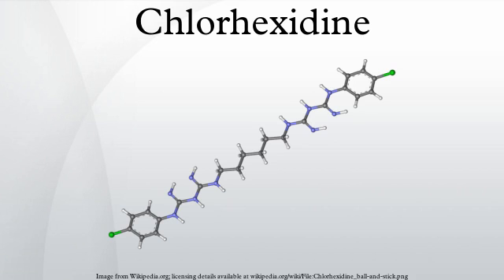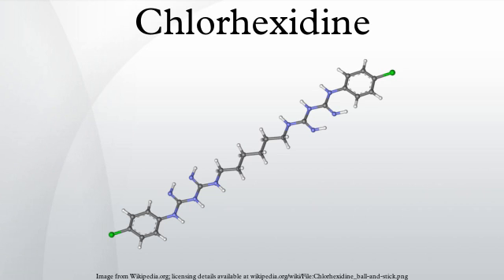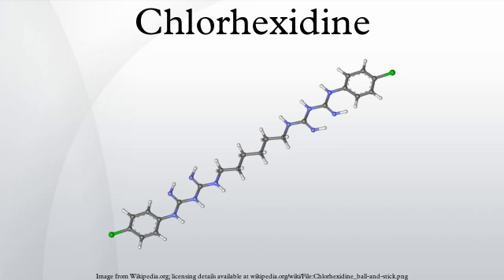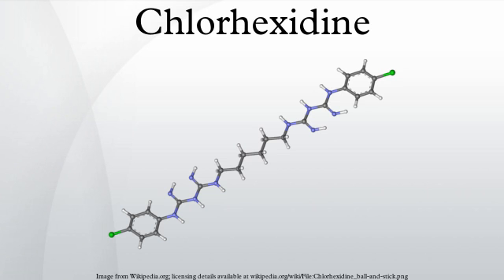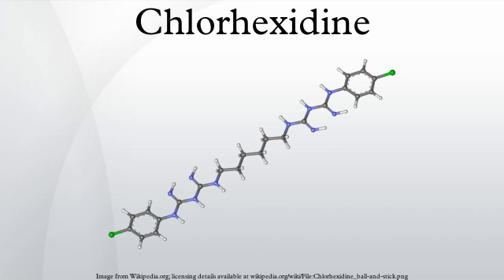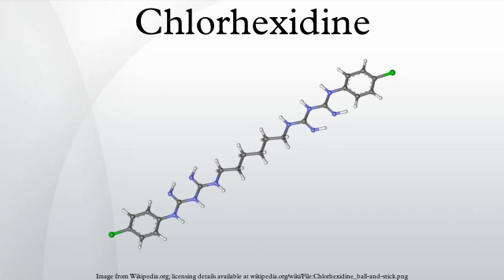Chlorhexidine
Chlorhexidine is a cationic polybiguanide (bisbiguanide). It is used primarily as its salts (e.g., the dihydrochloride, diacetate and digluconate).
It is on the World Health Organization's List of Essential Medicines, a list of the most important medication needed in a basic health system.